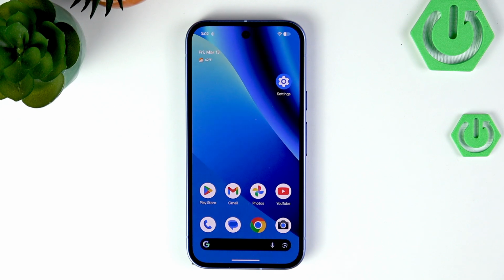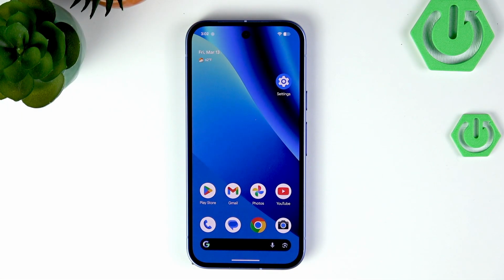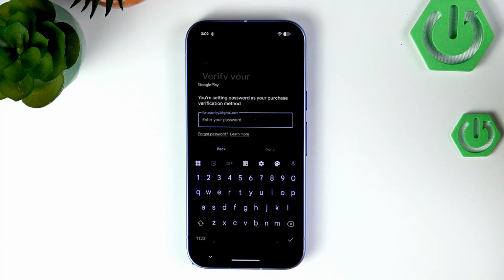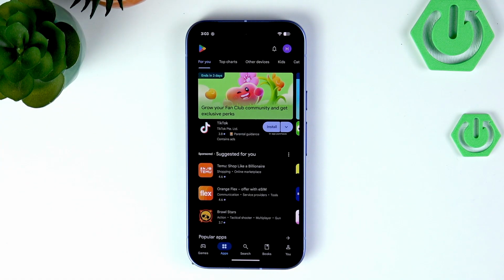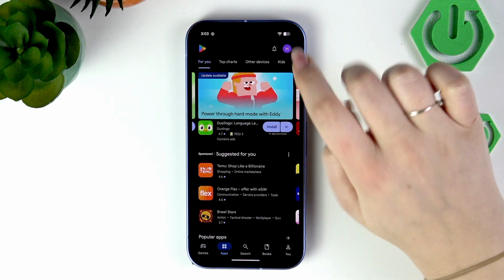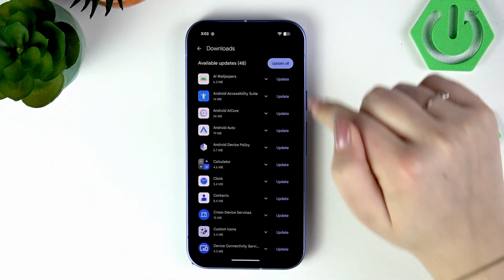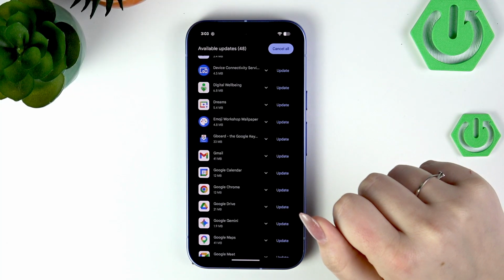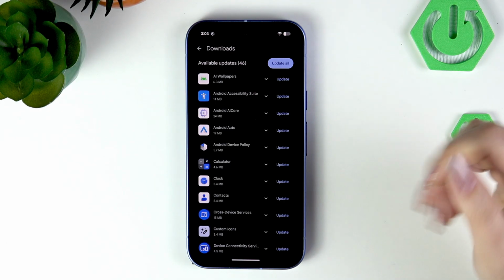GOOGLE Pixel 10a – How to Update Apps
In this short and simple video you'll learn how to update apps on your GOOGLE Pixel 10a using the Google Play Store. I show the exact steps from checking your internet connection (Wi‑Fi recommended) and signing into your Google account, to opening the Play Store, going to Manage apps & device, and choosing Update All or updating apps one by one. This guide covers both updating all apps at once and selecting individual updates, plus what happens during download and installation so you know when updates are complete.

How to update apps on GOOGLE Pixel 10a?
How to update all apps at once on GOOGLE Pixel 10a?
How to update individual apps on GOOGLE Pixel 10a?

0:00 Intro & requirements (use Wi‑Fi recommended)
0:05 Open Google Play Store on Pixel 10a
0:24 Sign in / Google account note
0:45 Tap account circle (top right)
0:49 Manage apps & device → Updates available
1:01 Choose Update All or update individual apps
1:14 Download and installation process
1:25 Outro & subscribe request